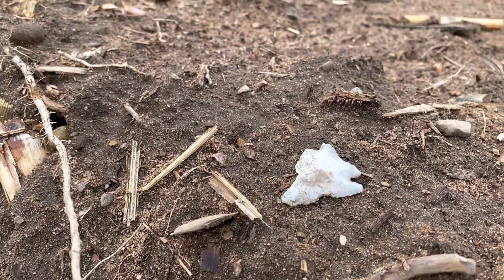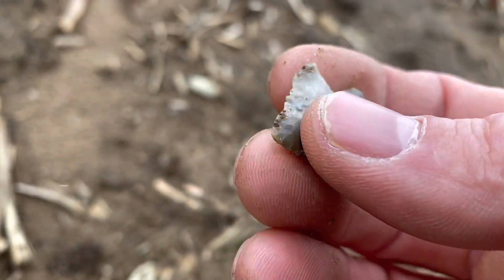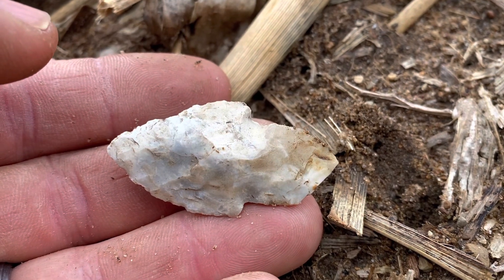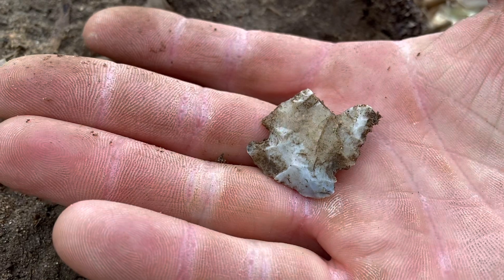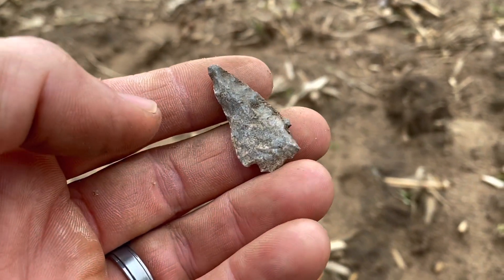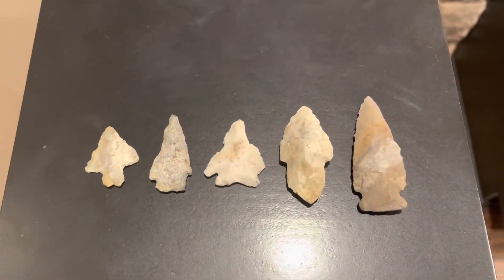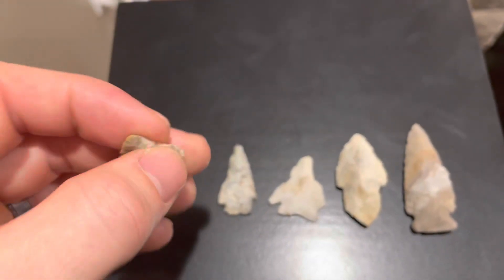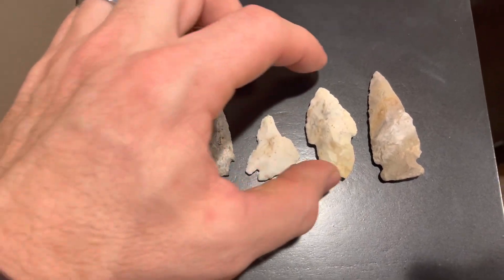ARROWHEAD HUNTING Epic Year End Hunt!!!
Follow along as Mike has an amazing day finding artifacts on the last day of the year in freshly tilled fields in Indiana!

Arrowheads
Arrowhead
Arrowhead hunting
Artifact hunting
Indian
Indiana